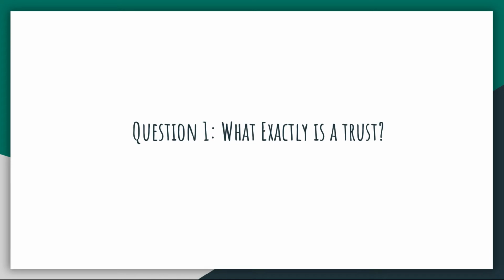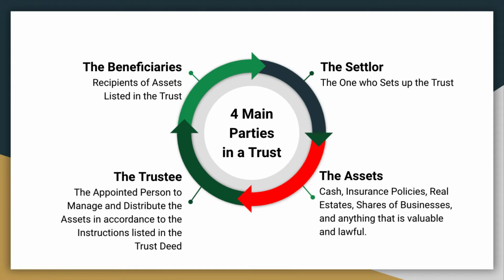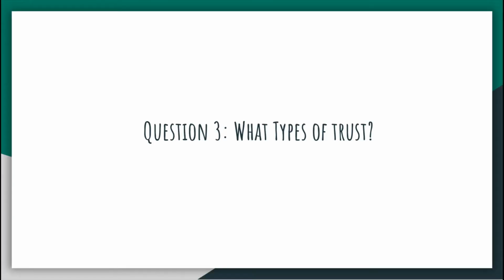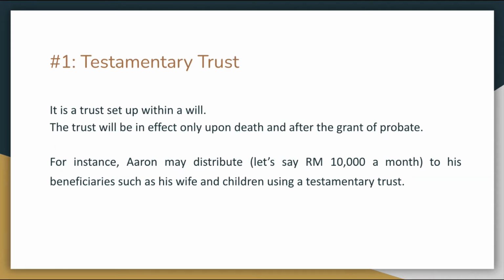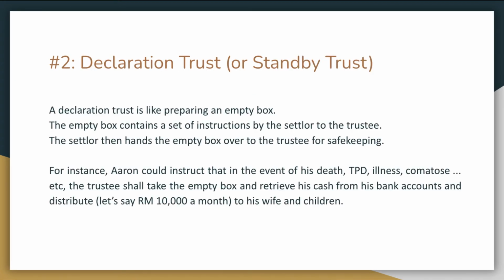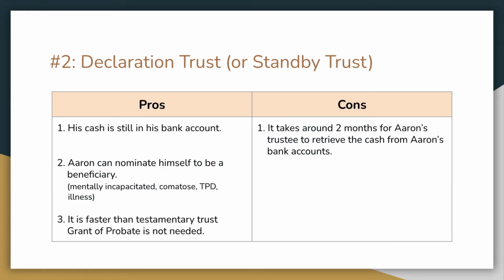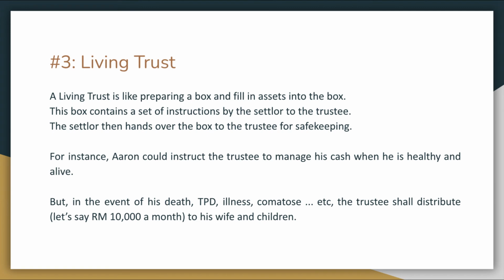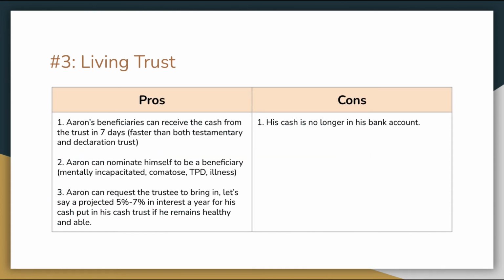3 frequently asked questions (FAQs) I had received on TRUST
Address 3 frequently asked questions (FAQs) I had received on trust so that you will have a much better understanding of it.
a. What exactly is trust?
b. Who are the main parties involved in a trust establishment?
c. What are the different types of trust that you can establish?